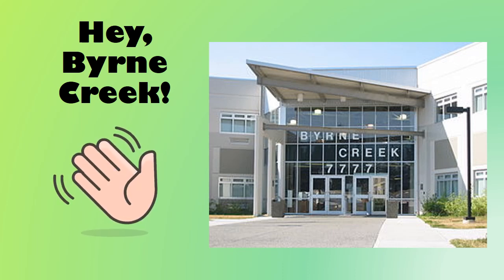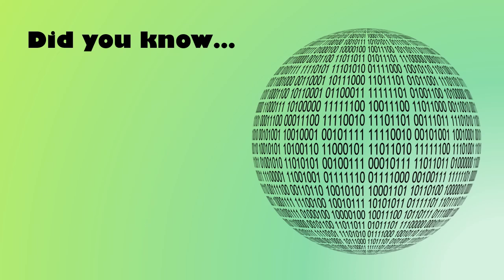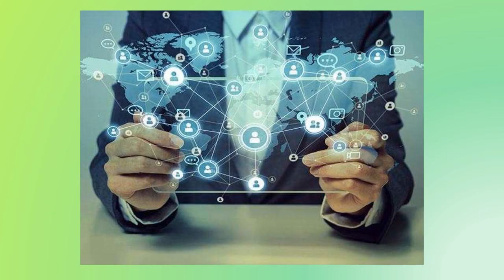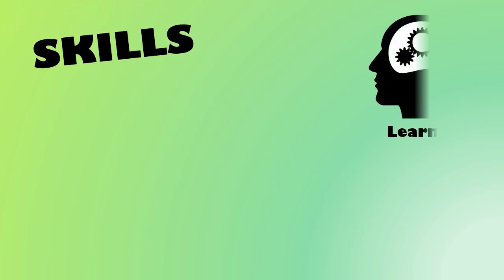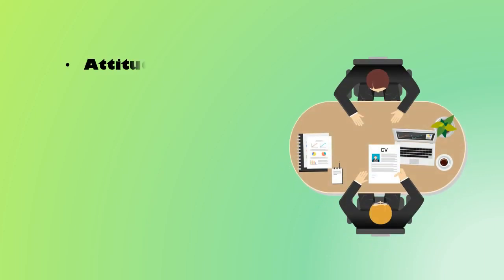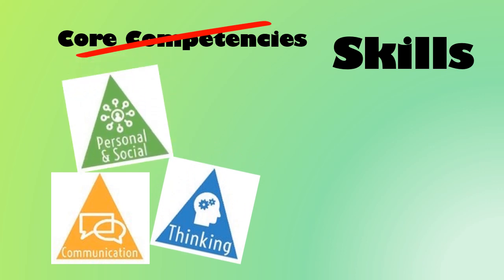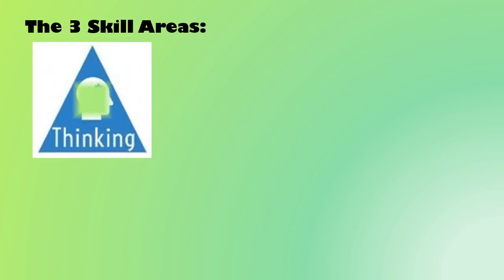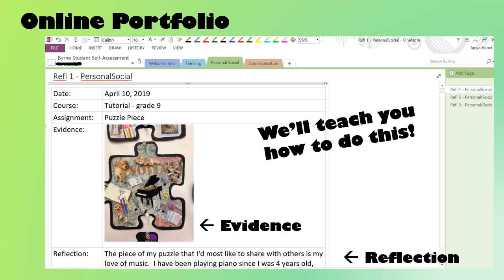Core Competency Intro Video